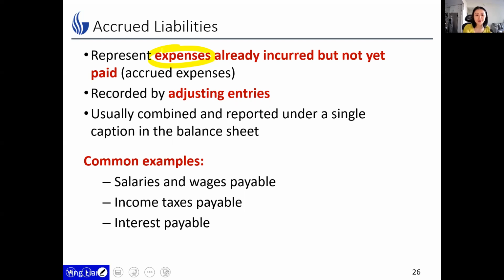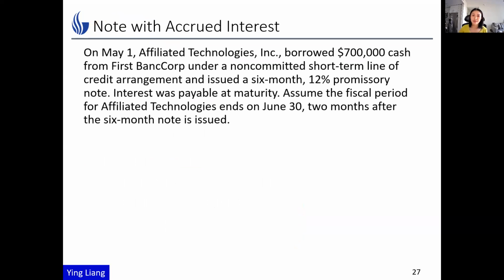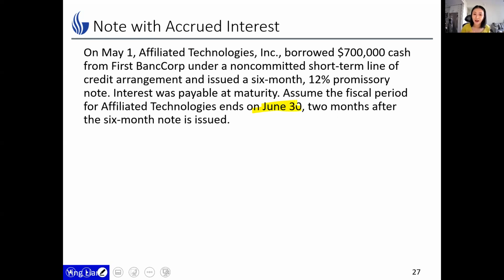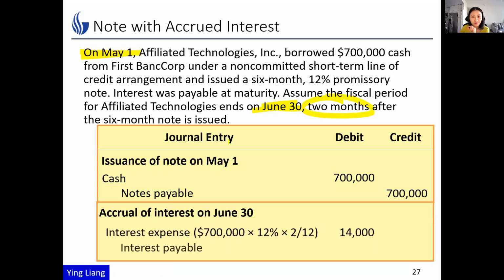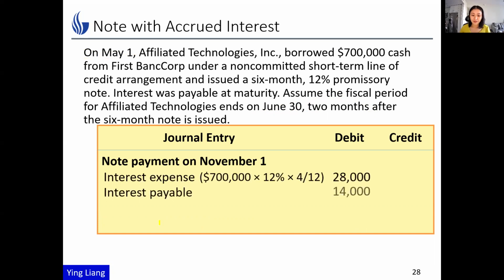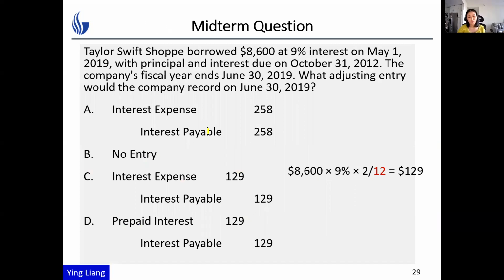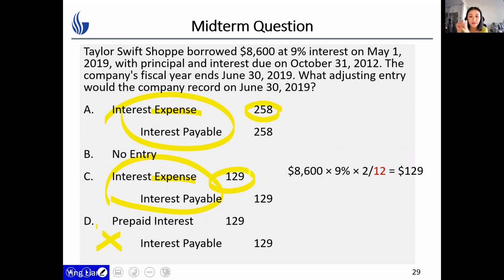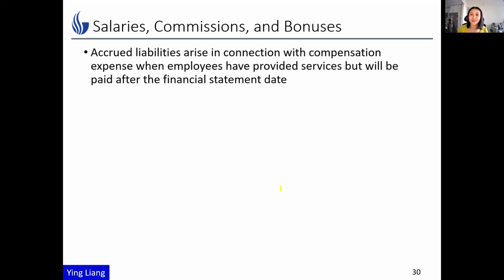Chapter 13 4 Accrued Interest